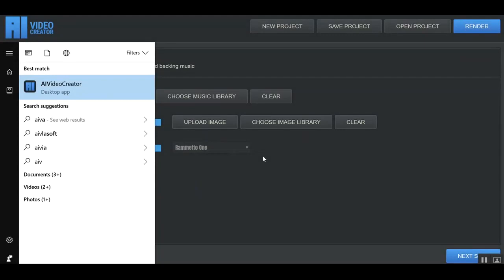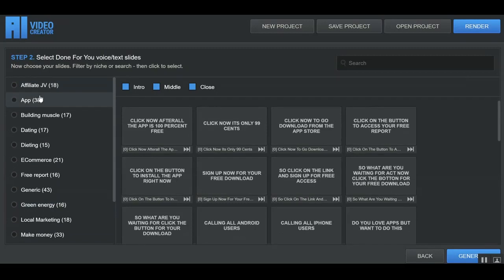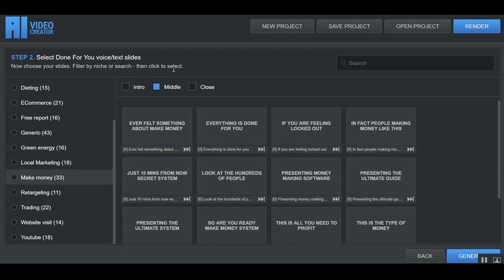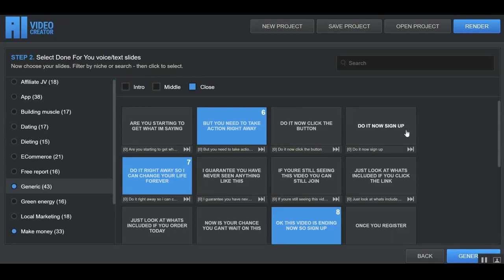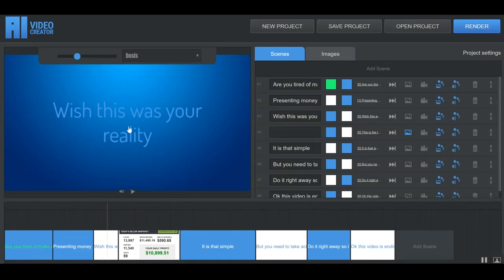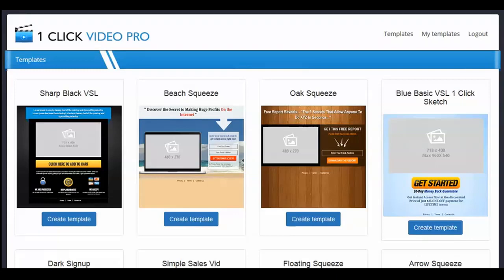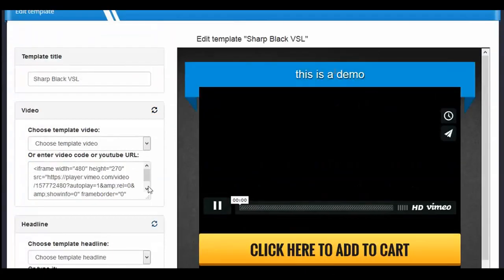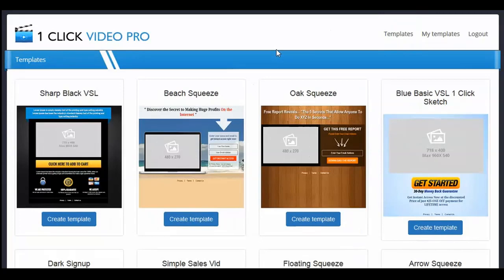VideoZion Demo for JV